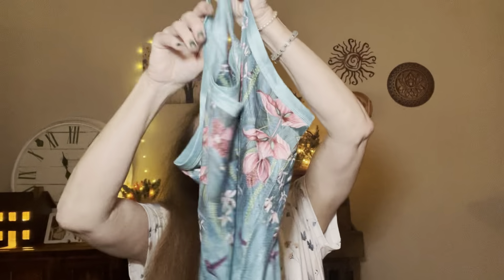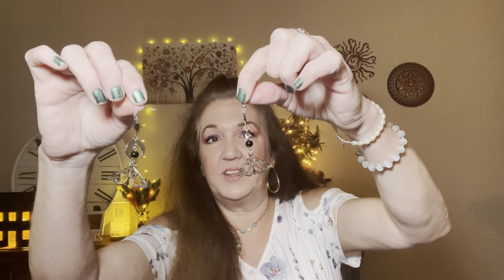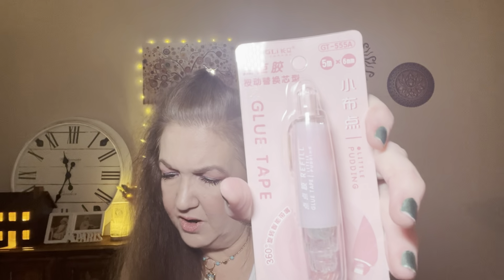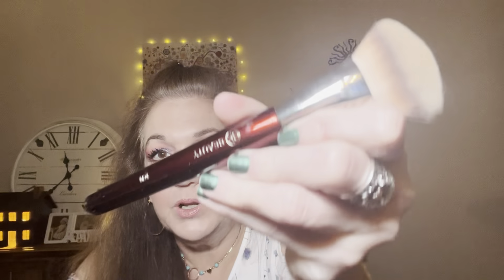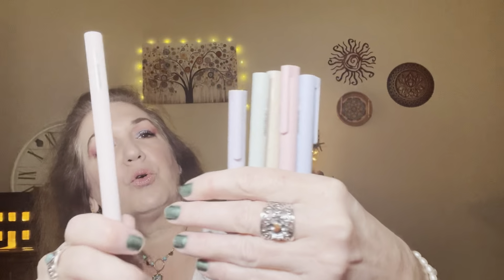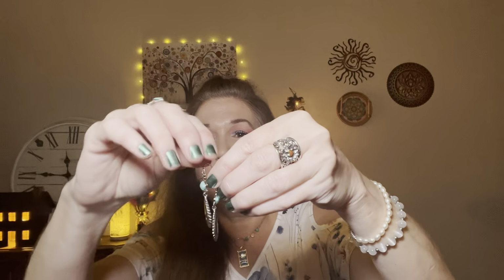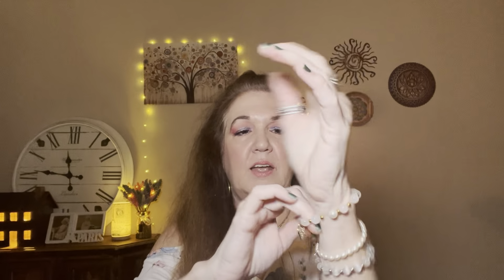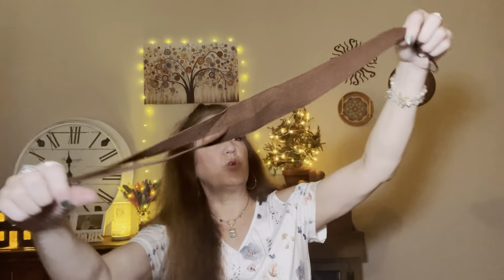Very Chatty TEMU Haul**Jewelry and More!!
Thanks for hanging out with me today friends!! I guess I had too much coffee cause I’m super chatty.🙃